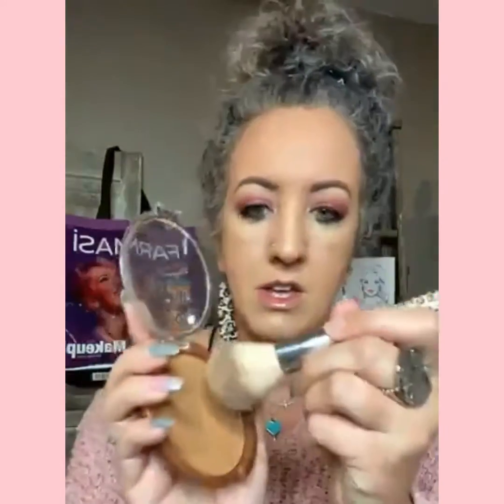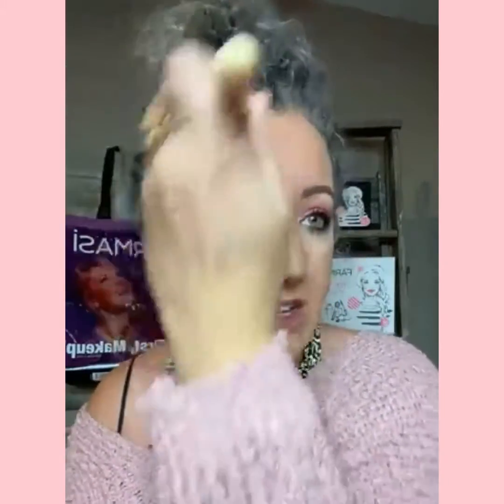Contouring with Bronzer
This video will show you how to look tan, thin and way less tired!